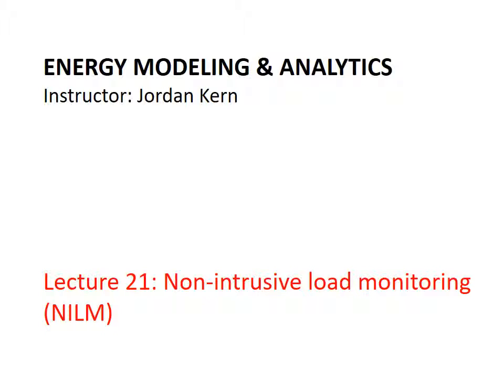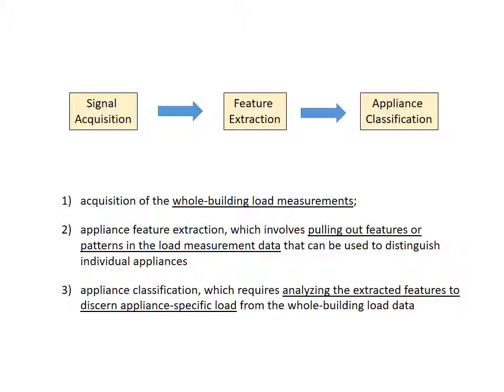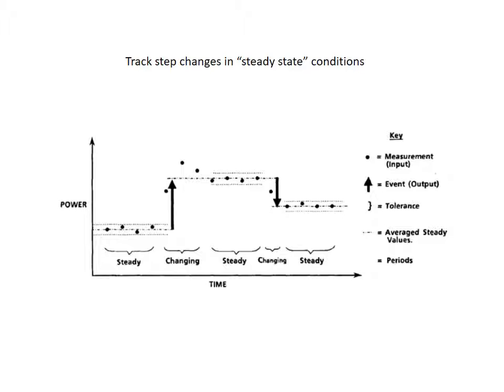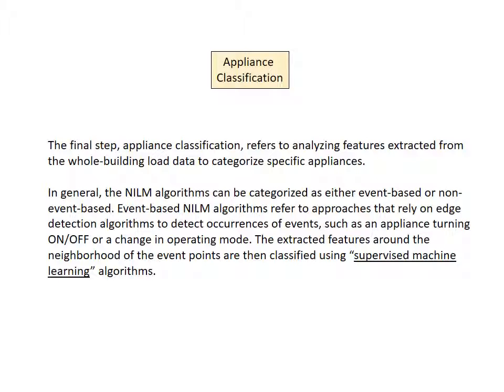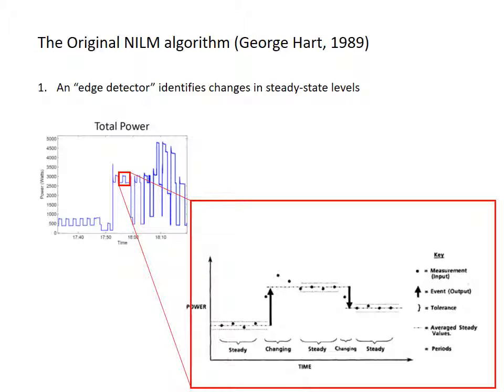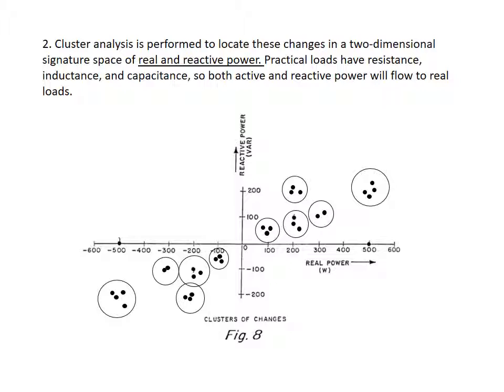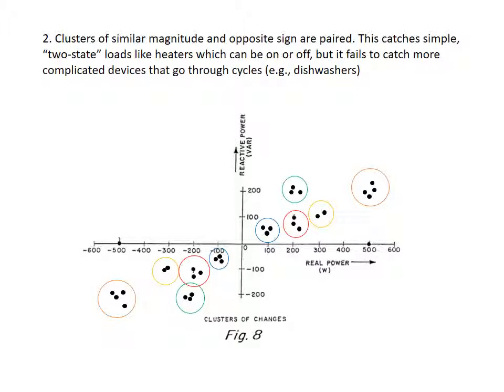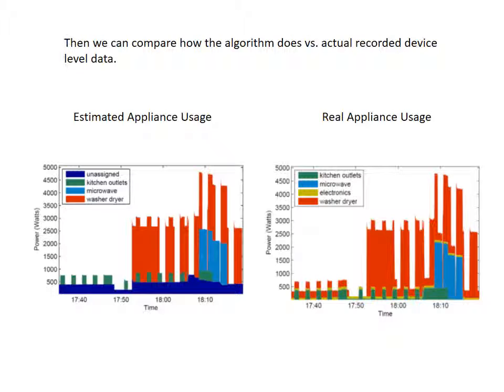Lecture 21 NILM